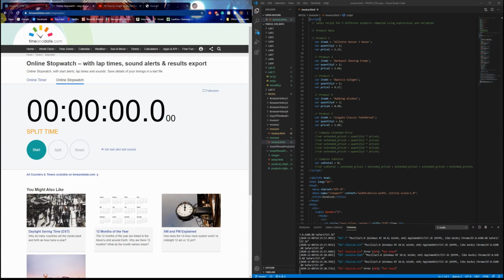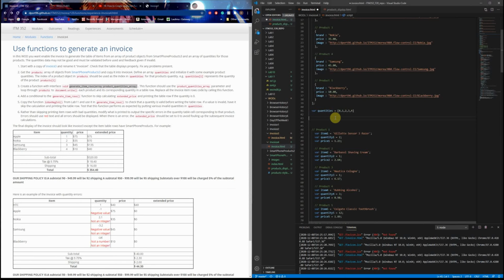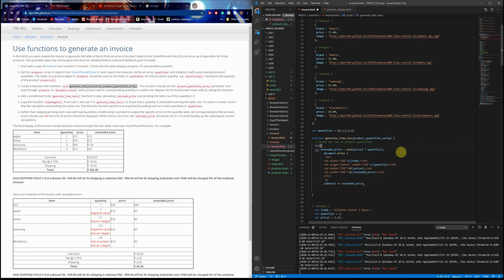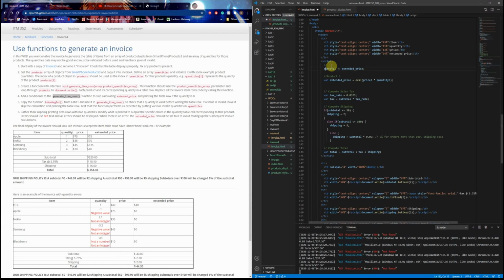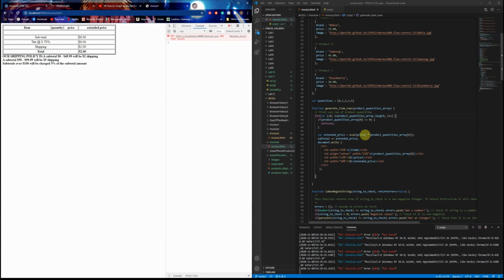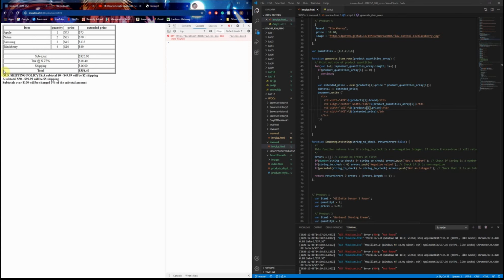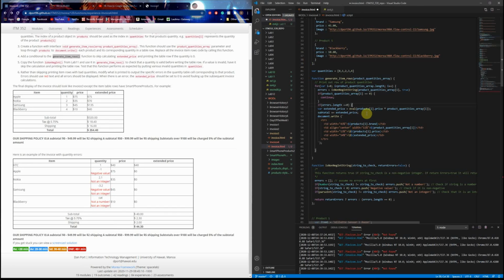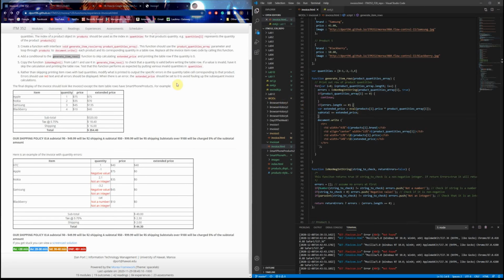Invoice4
Took 23:01